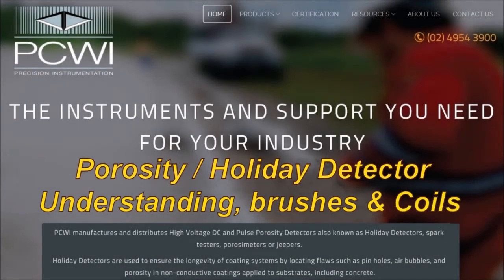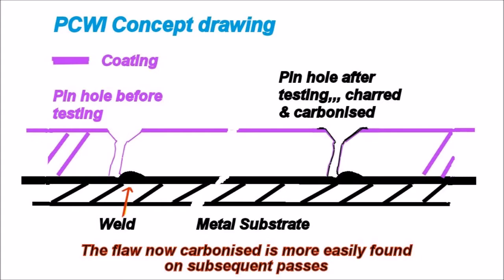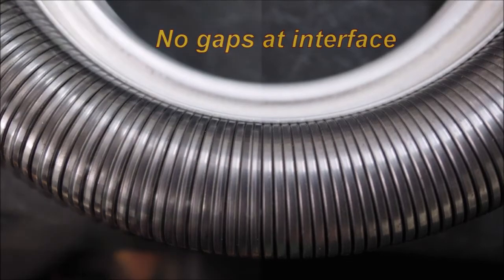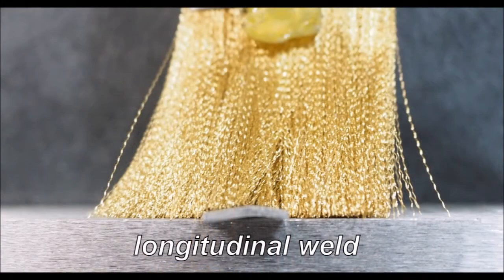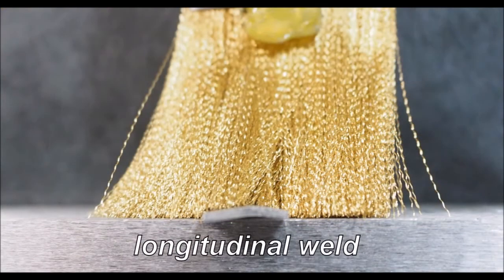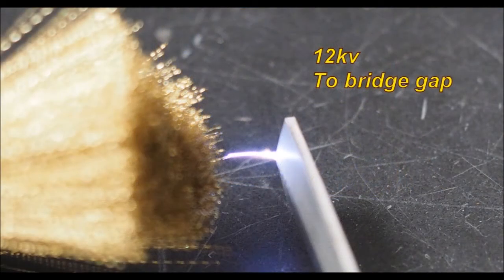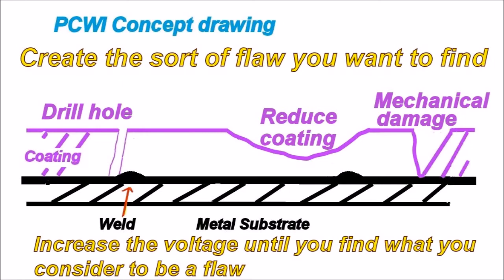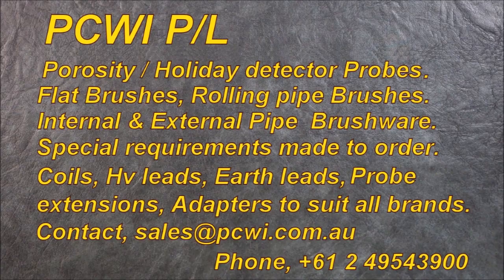Porosity Holiday Detector, understanding brushes and coils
High Voltage Porosity Holiday Detector. Understanding coils and brush ware